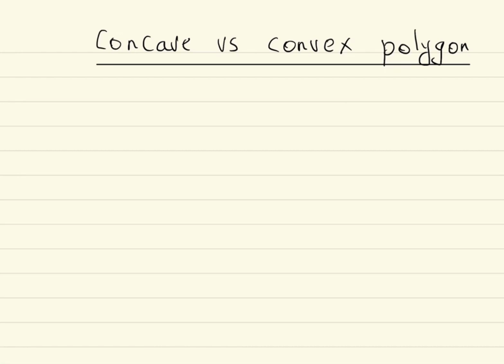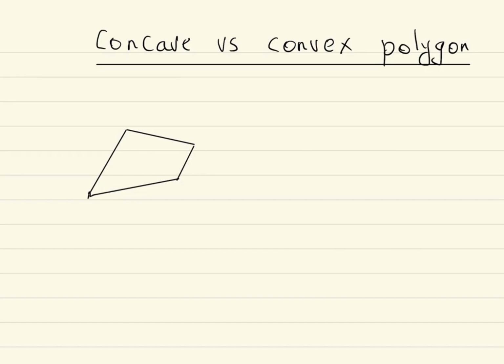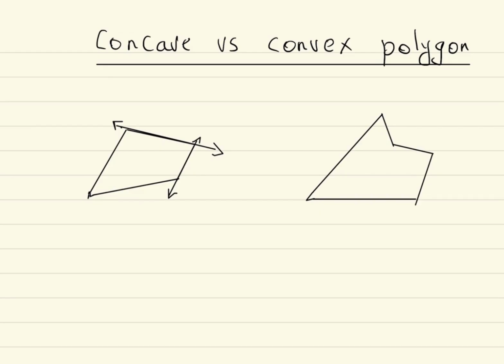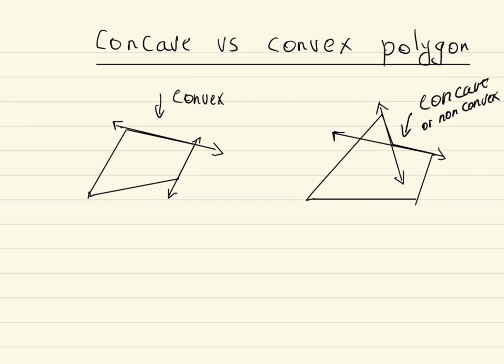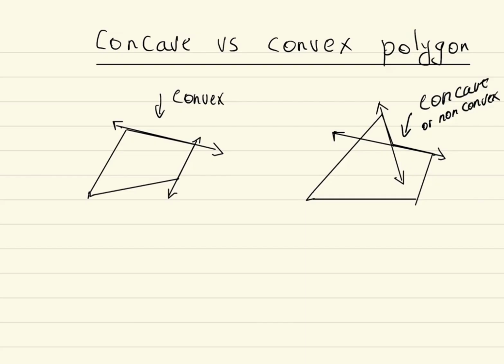Concave vs Convex Polygons | Simply Explained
What is the difference between a concave polygon and a convex polygon?

In this short geometry lesson, you will learn how to identify concave and convex polygons using simple examples.

This lesson is explained in simple terms for beginners.